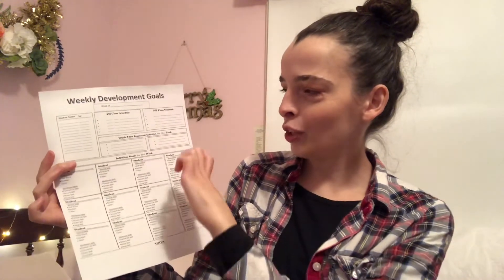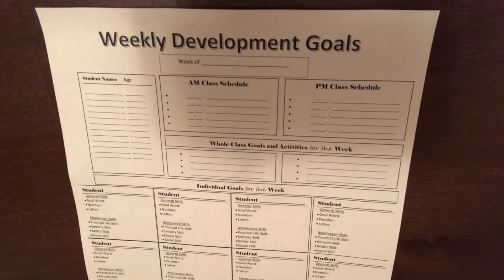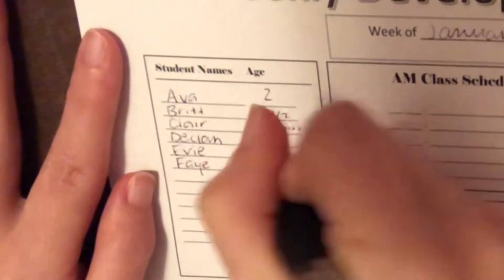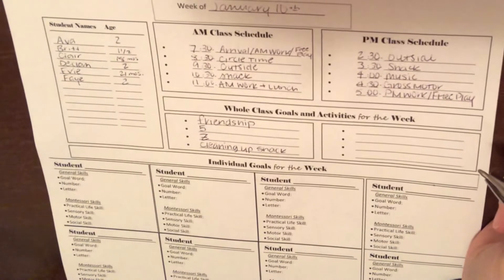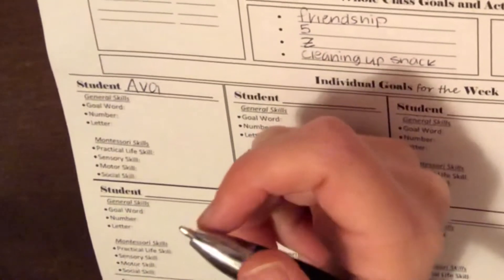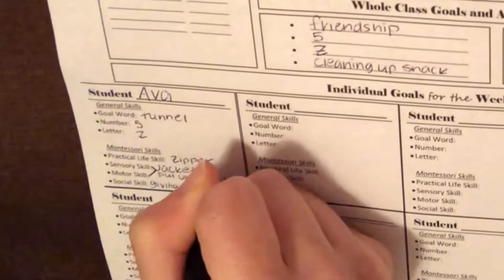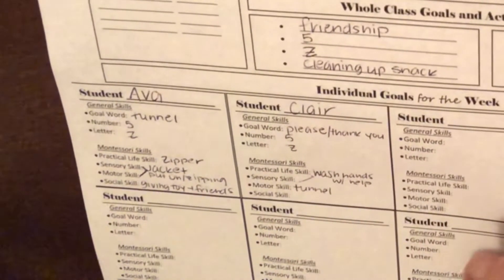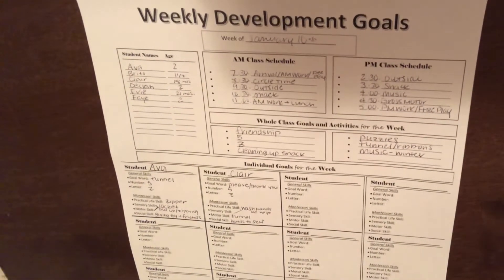✨TPT Montessori Developmental Goals Worksheet for Toddlers & Preschoolers’ Teachers + TPT Freebies✨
Worksheet Description: When I worked as a Montessori preschool teacher, I kept a sheet like this each week detailing each student's name, age (for toddlers: in months and weeks), and development goals. These goals were individualized for each child and re-evaluated each weekend.

In this worksheet, I generalized the sheet to help you use it in preschool and non-Montessori classrooms.

Each page still includes the Montessori practical life, sensory, social, and motor skills goals in addition to the general development goals including numbers, letters, and vocabulary. On my own sheets, I also included a weekly shape and color for the students to learn. I then used these weekly sheets to plan short lessons and activities correlating to what my students needed that week.

I hope these goal sheets help you help your students learn and grow on their level.

These products are my own work.

SONG INFO: Asagao by Asuka Ito